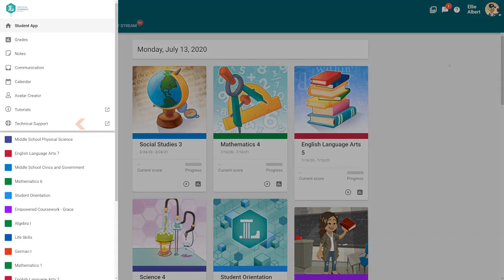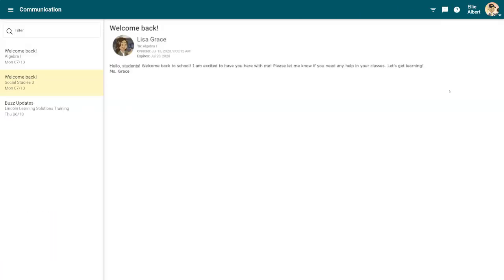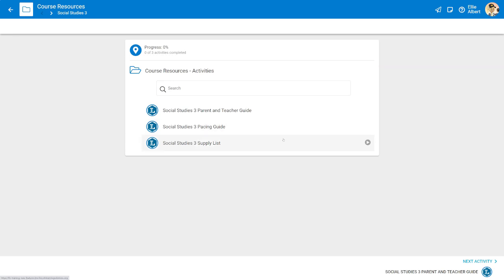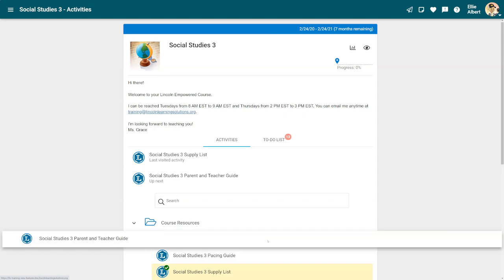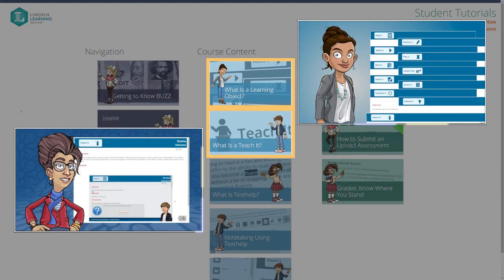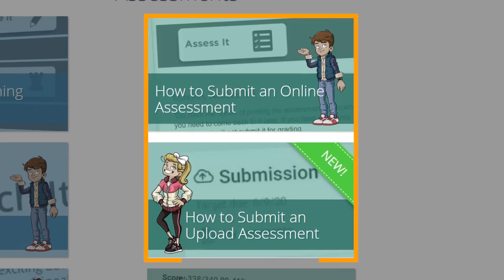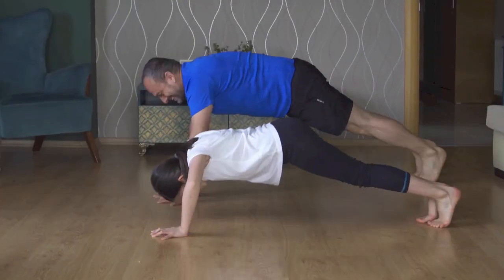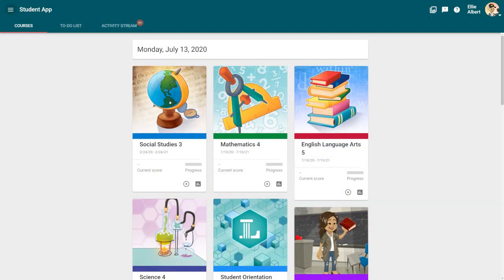The Student Experience Grades: 3-5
This video helps Lincoln Empowered students in grades 3-5 navigate their courses, including where to find teacher announcements, technical support, supply lists, and the Parent and Teacher Guide. It also highlights where to find student-friendly tutorial videos and provides tips for success in online learning.